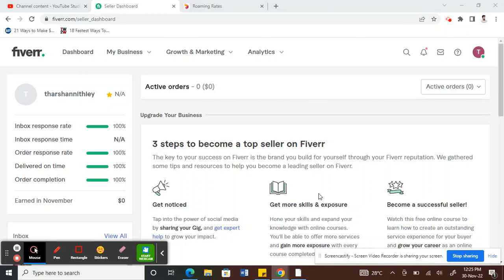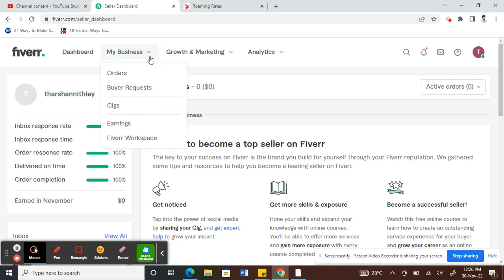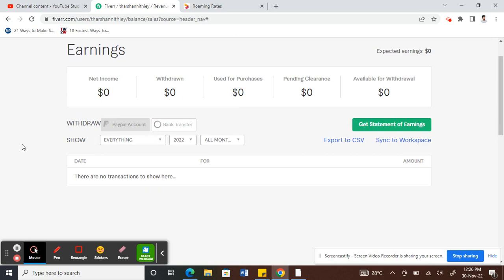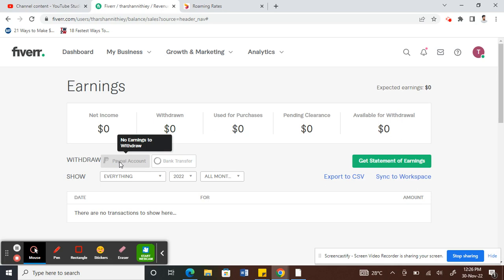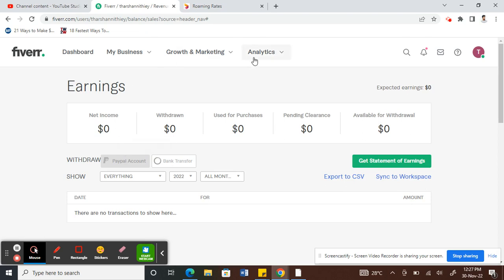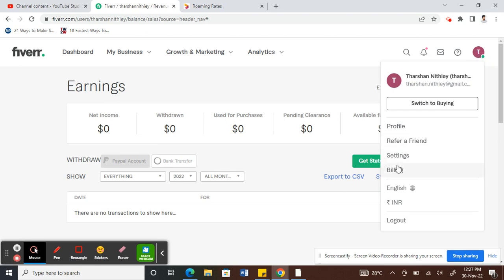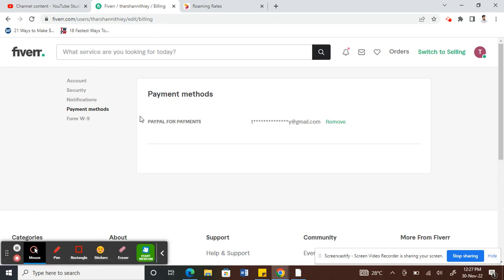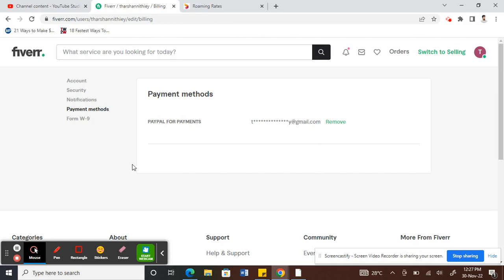How to link Paypal to Fiverr ll Add Paypal to Fiverr EASY!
If you're looking to add PayPal to your Fiverr business, this is the video for you! We'll show you step-by-step how to connect your PayPal account to Fiverr, so you can start accepting payments right away!